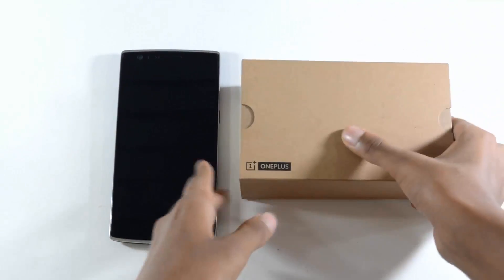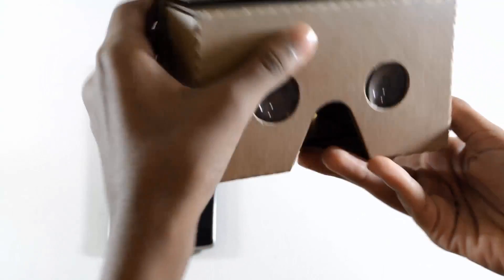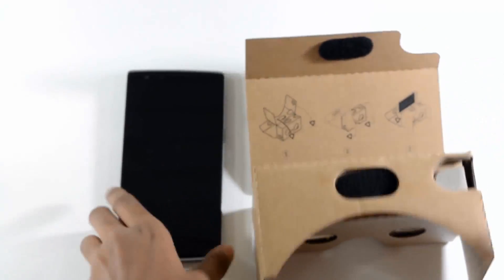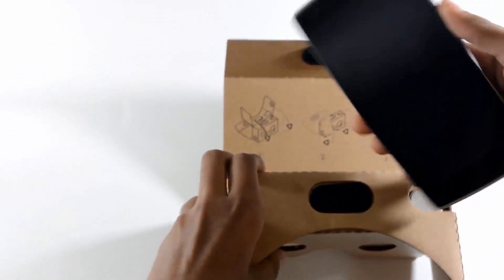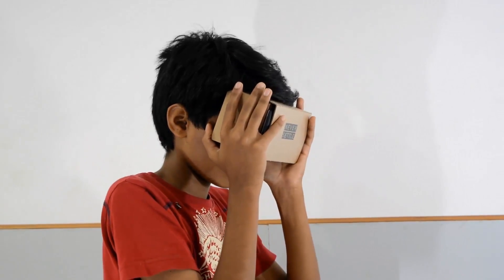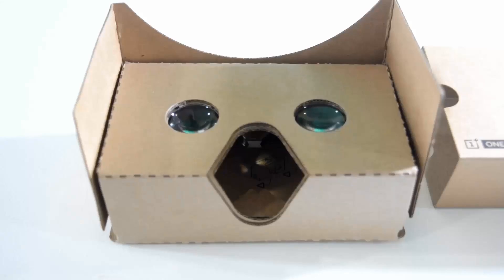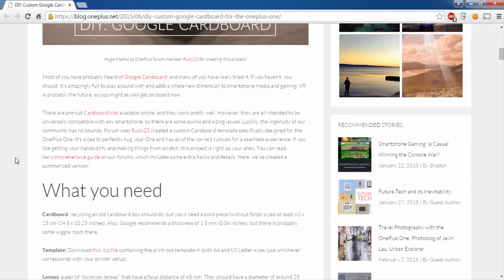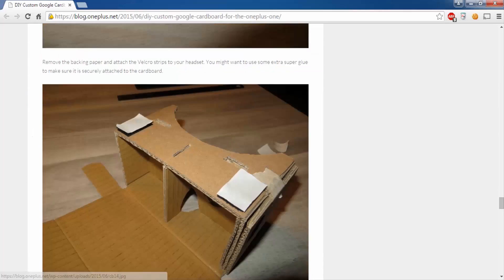OnePlus Cardboard Review! VR for Rs. 99 ?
Review of the OnePlus VR!